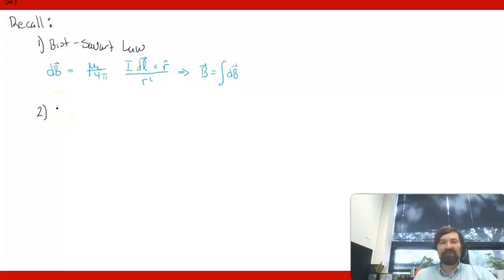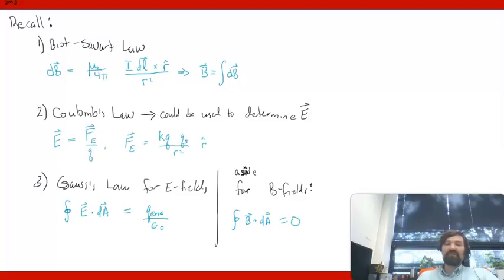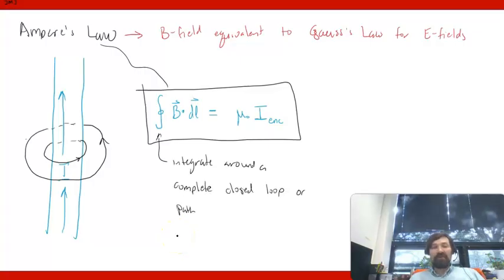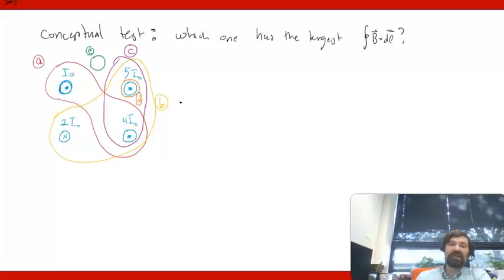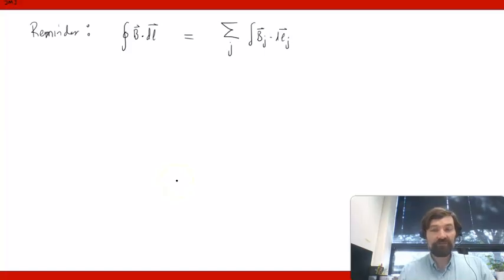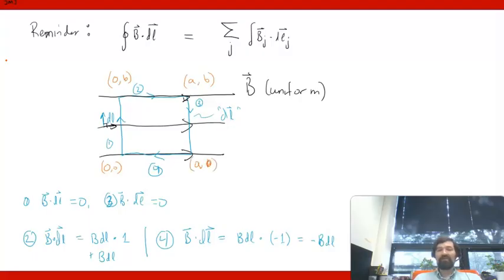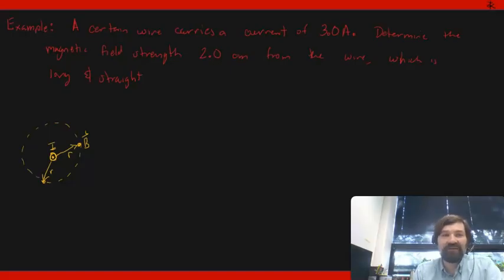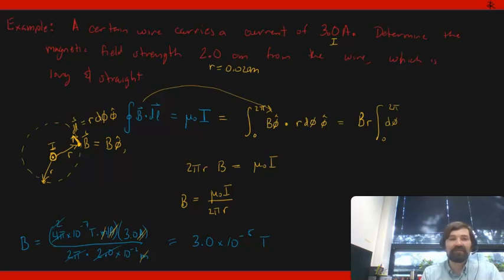Ampere's Law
Calculus-based introductory physics lecture introducing Ampere's Law, with some conceptual examples and on worked example.